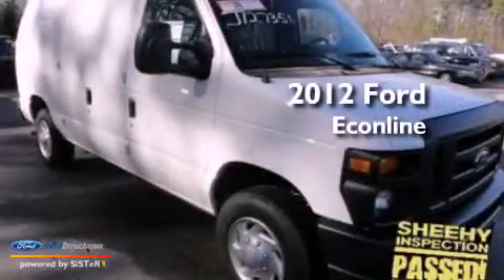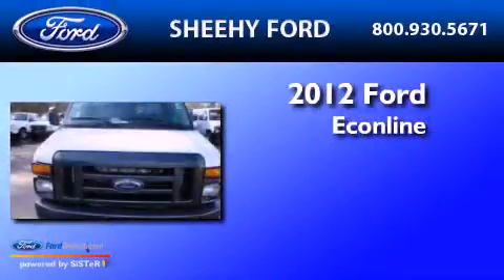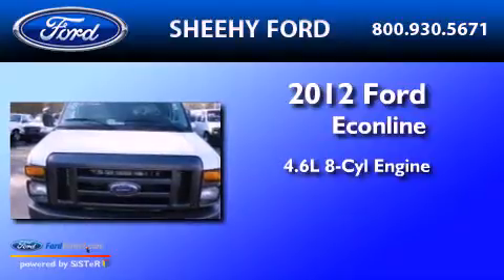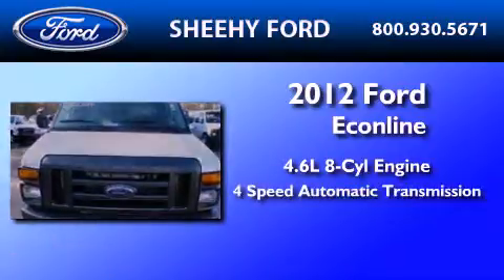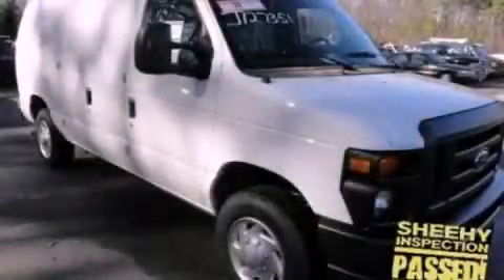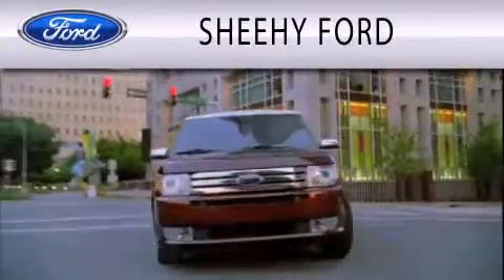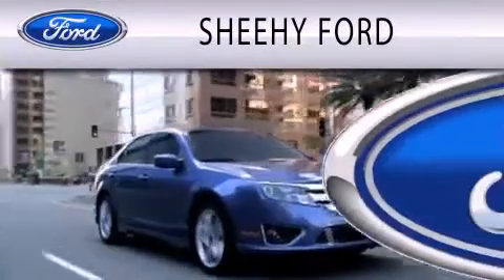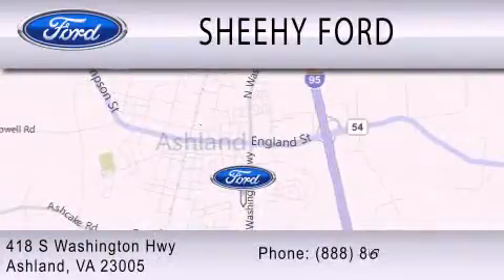2012 Ford Econline Ashland VA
Year : 2012
 Make : Ford
 Model : Econline
 Engine : 4.6L V8 16V MPFI SOHC FLEXIBLE FUEL
 Trans . : 4-SPEED AUTOMATIC
 Exterior : OXFORD WHITE

 Interior : MEDIUM FLINT
 Stock : J127351

 418 S. Washington Hwy.